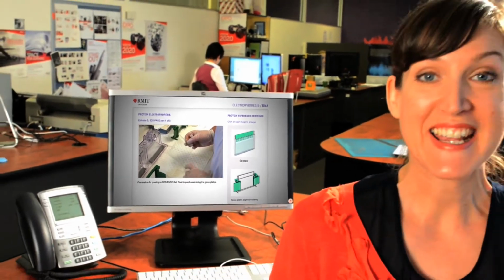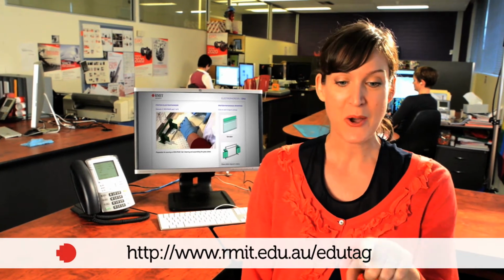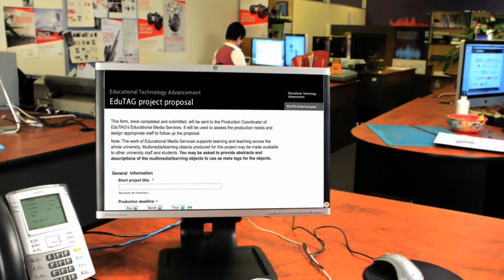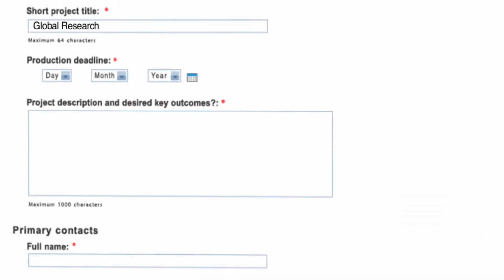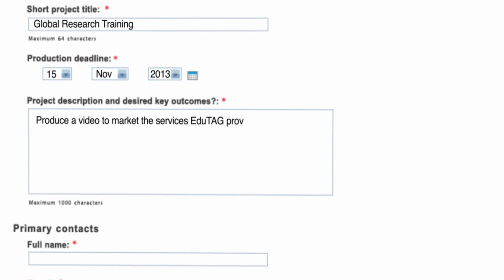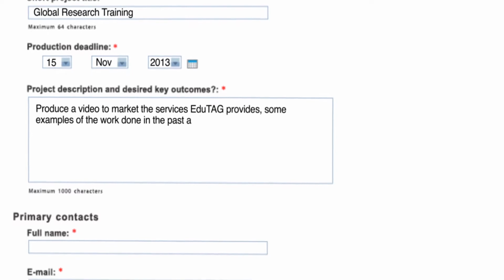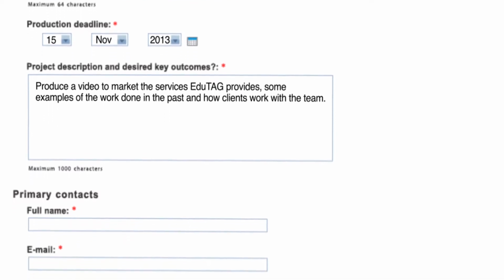Educational Technology Advancement Group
The Educational Technology Advancement Group (EduTAG) provides multimedia design and development in support of the learning and teaching needs of the RMIT community.